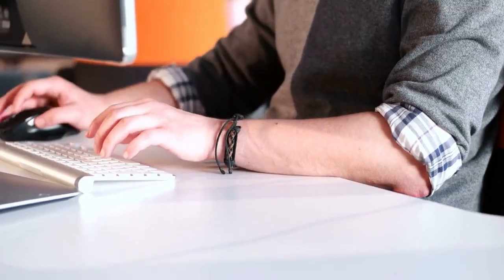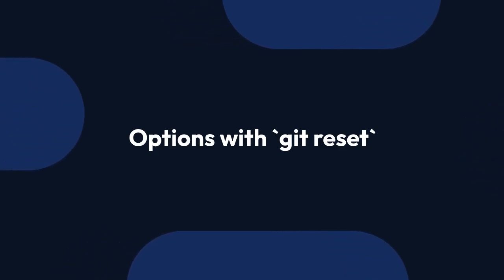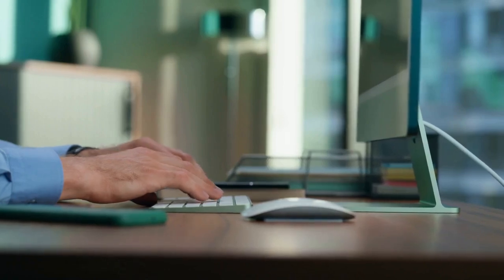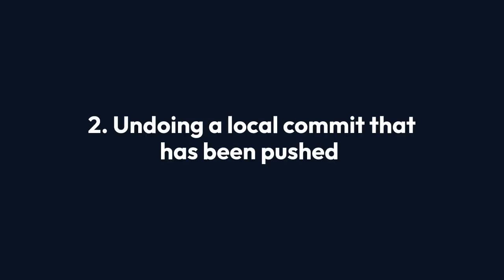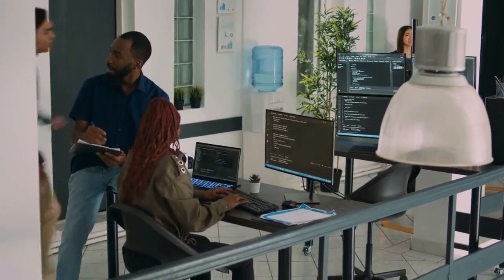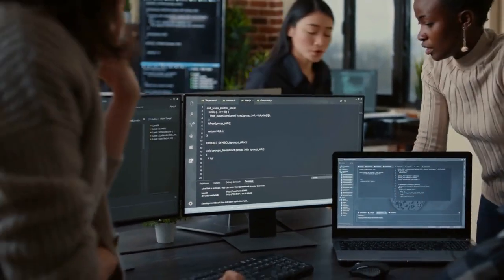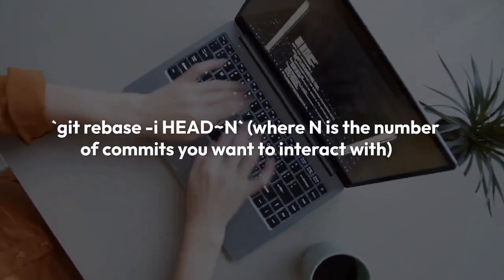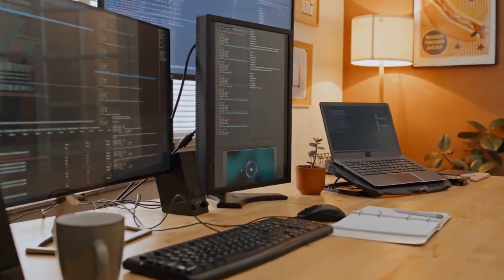How to Undo a Git Commit?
In this tutorial, you will learn how to undo a Git commit using different methods such as git reset, git revert, and git reflog. Whether you need to undo a recent commit or revert to a specific point in your Git history, this video will guide you through the process step by step. Watch now to master the art of undoing Git commits!